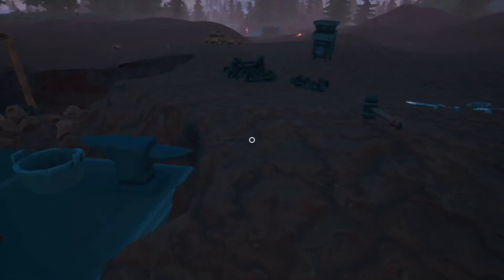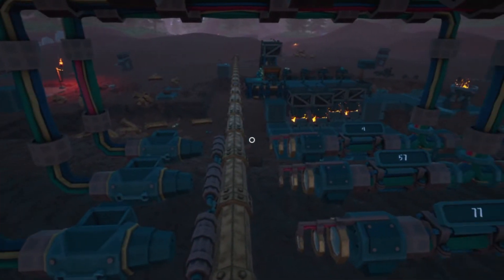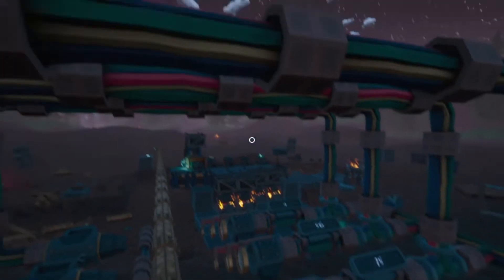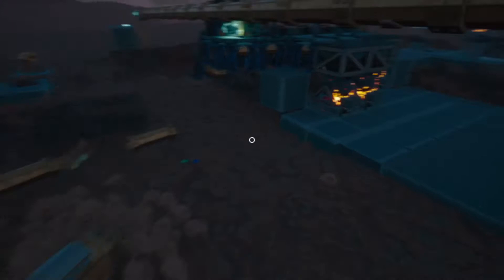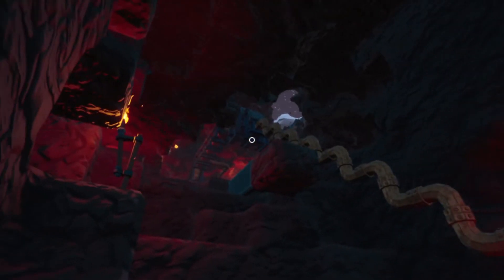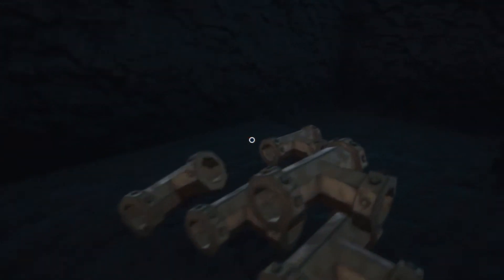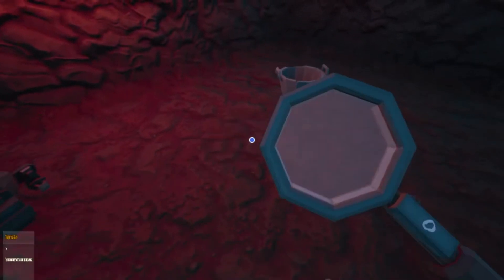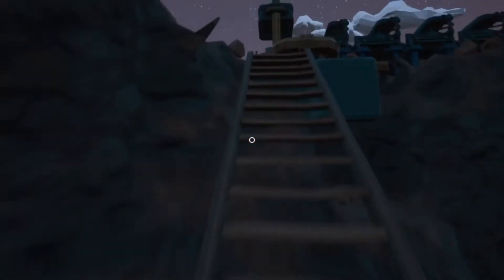Hydroneer (E-12) Trying to hook up the T2 drills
Very frustrating trying to get them to work